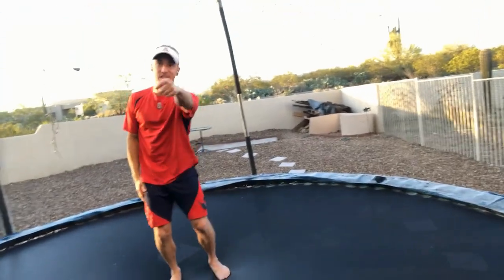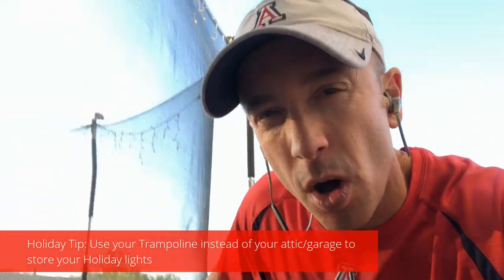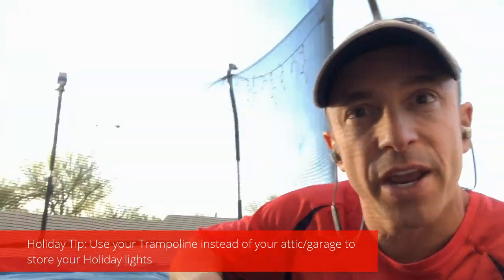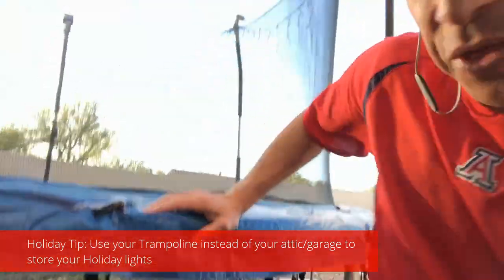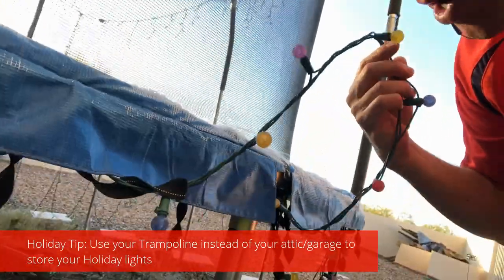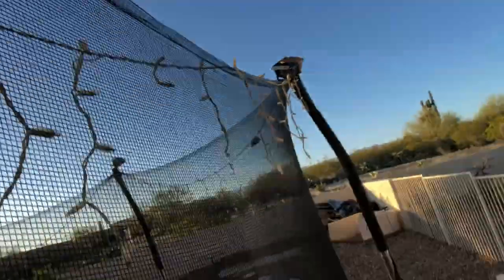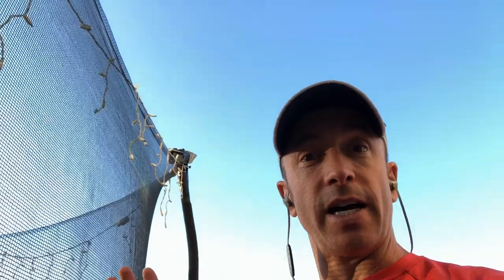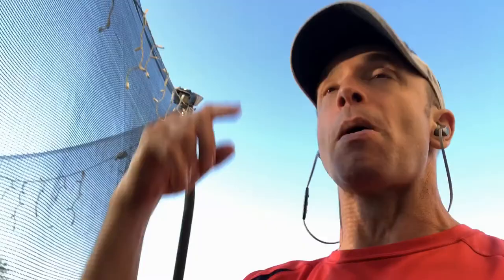Homeschool Trampoline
With temperatures getting hotter, you can make an easy DIY trampoline nighttime bounce party!